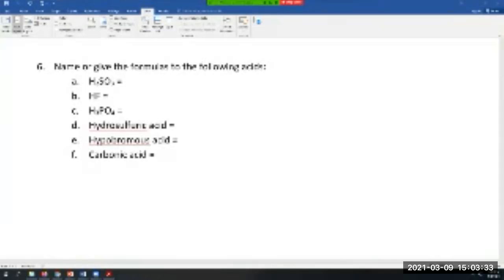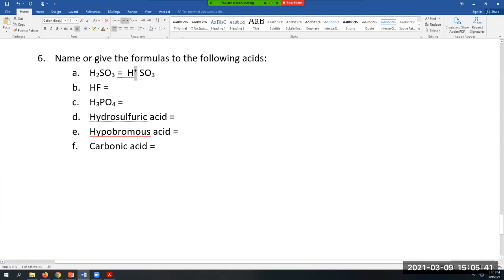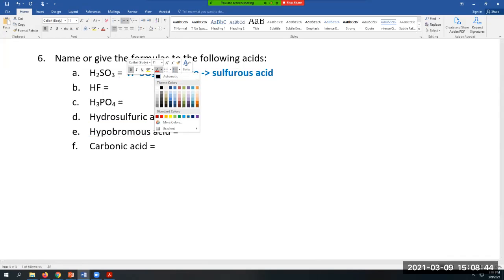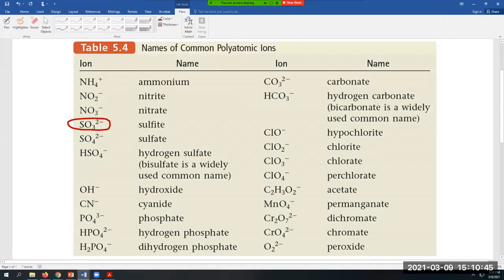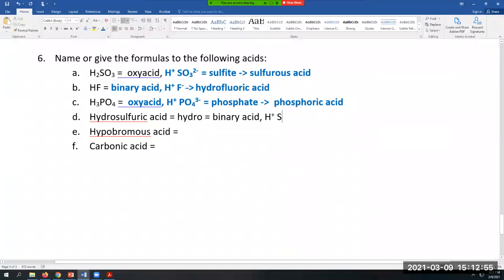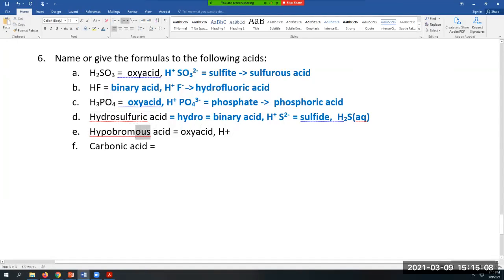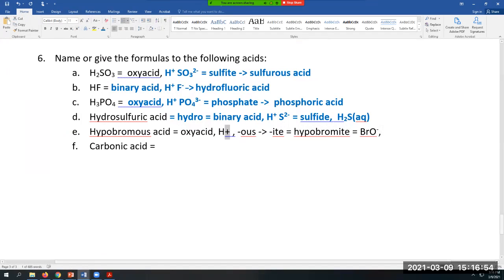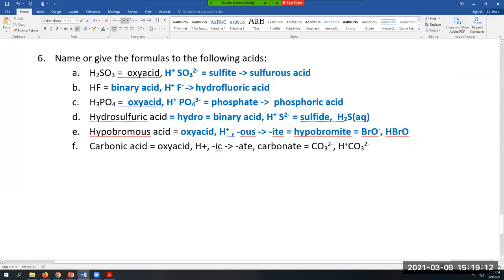Chapter 7 Review Part 2 Q6 Naming Acids